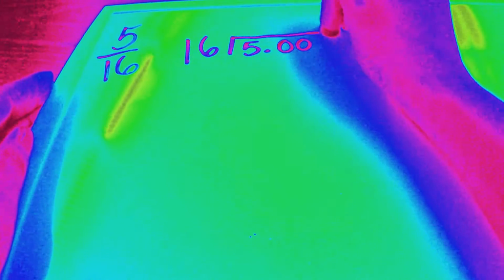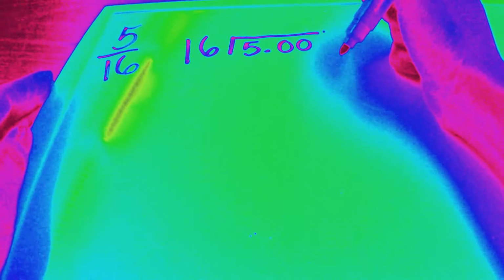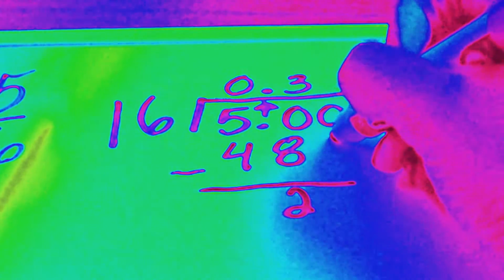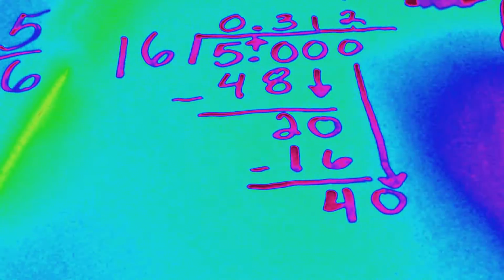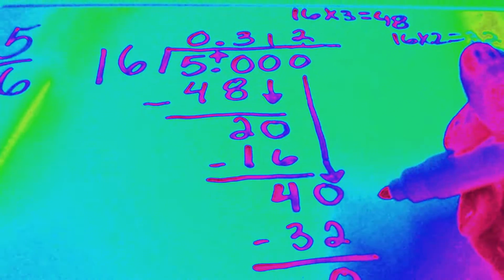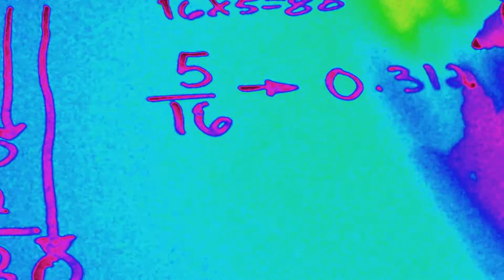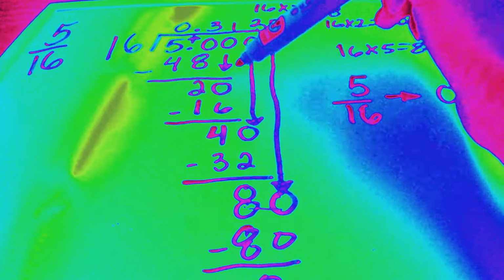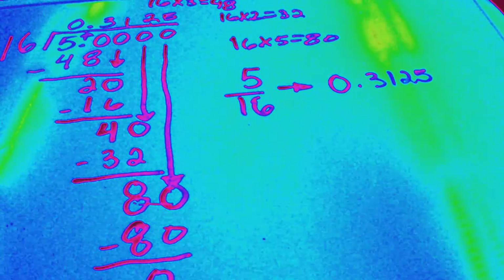Fraction to Decimal (Color Version)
In this video, I discuss converting fractions to decimals.
Please take note that there are many different ways to pronounce fractions. In this video, I say "5 over 16" to describe the fraction that I am using for this example. If you need a review of the different ways that we properly pronounce fractions, go to my video titled, "How do you pronounce fractions?" **I apologize for the low volume! I was very sleepy that morning. :) **